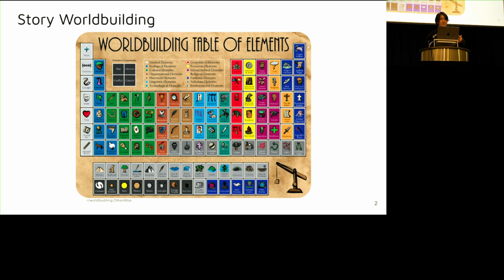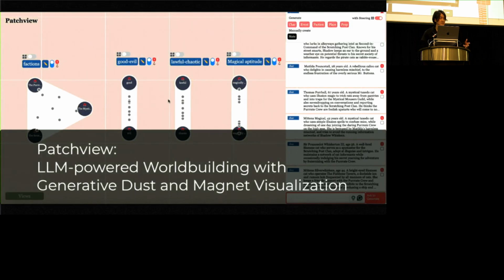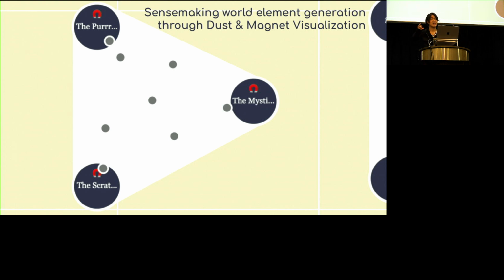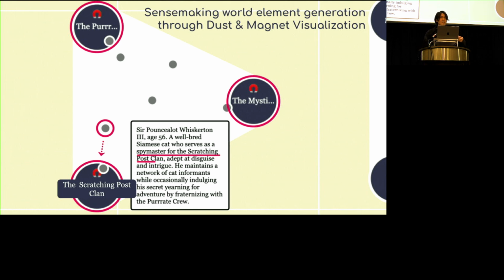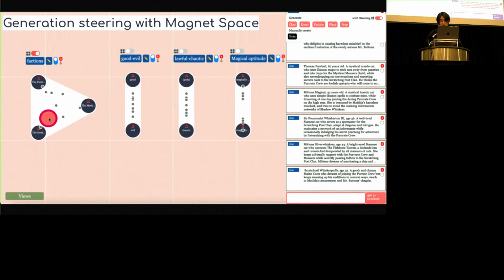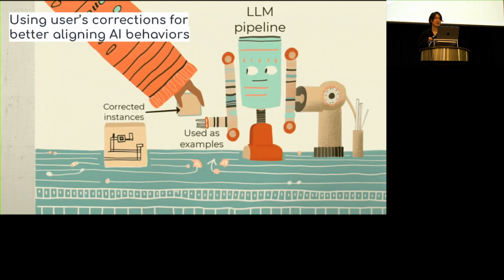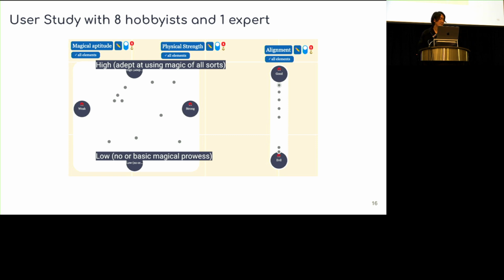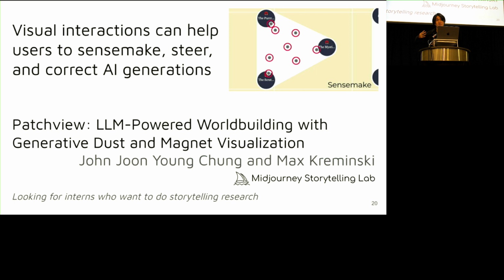Patchview: LLM-powered Worldbuilding with Generative Dust and Magnet Visualization